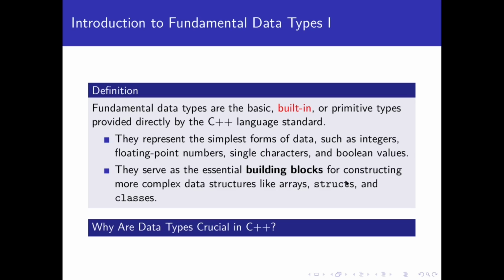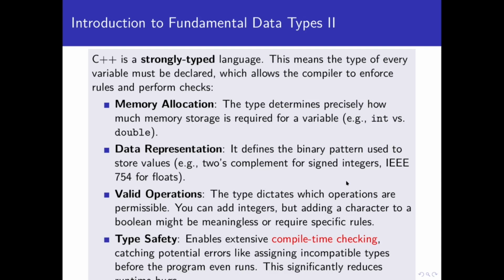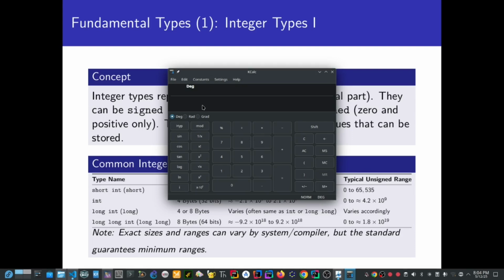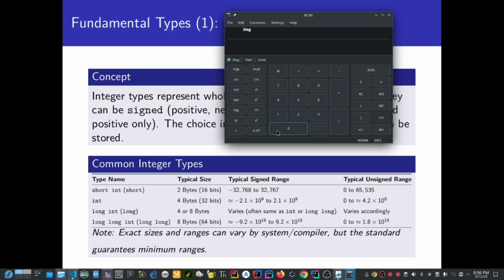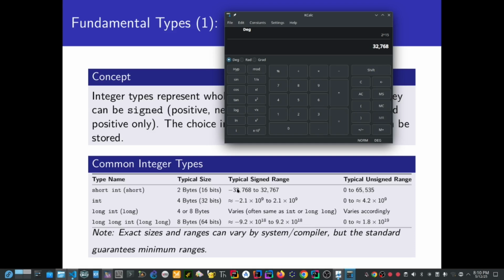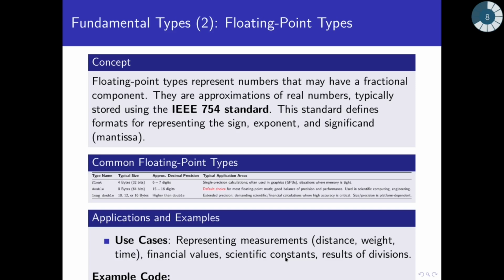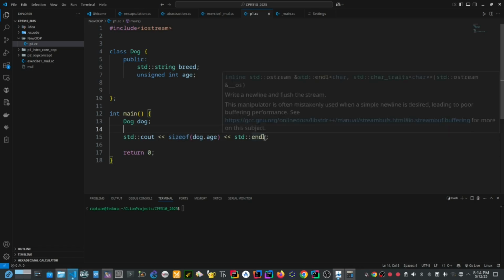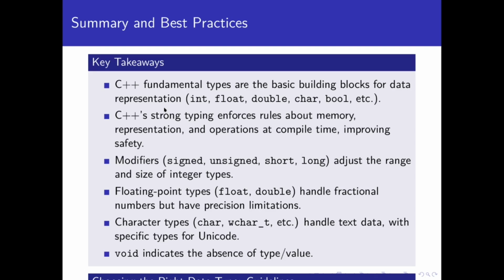#3 Data-Types in OOP C++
Welcome to this C++ programming tutorial where we explore **Object-Oriented Programming (OOP) data types** in detail!

In this video, you'll learn:

* What data types are in C++
* How they are used in OOP (classes, objects, etc.)
* The difference between built-in and user-defined data types
* Real-world examples using C++ code

Whether you're a **beginner just getting started** with C++ or brushing up on OOP concepts, this tutorial breaks things down in a clear and practical way. By the end, you'll understand how data types play a crucial role in building robust C++ applications.